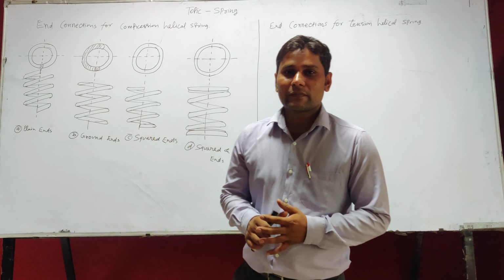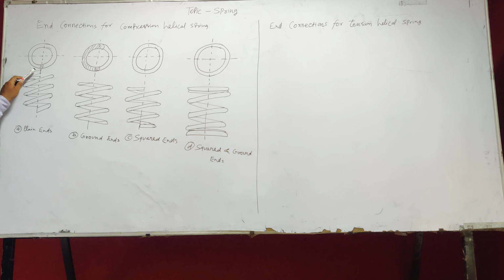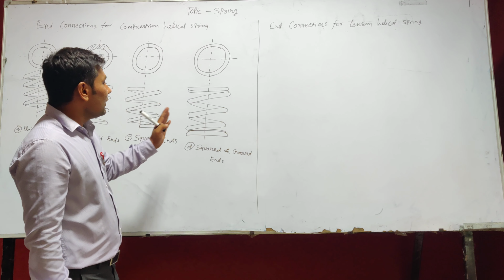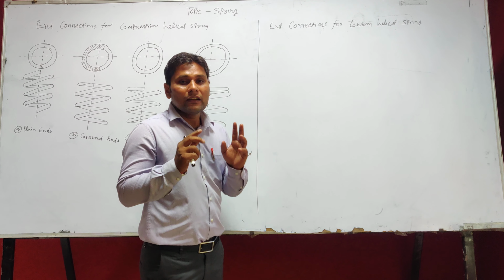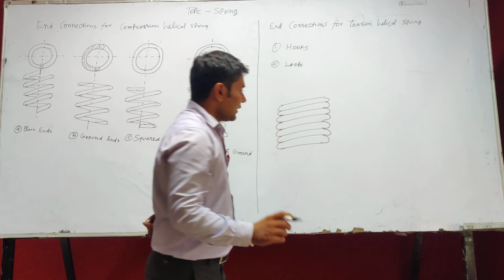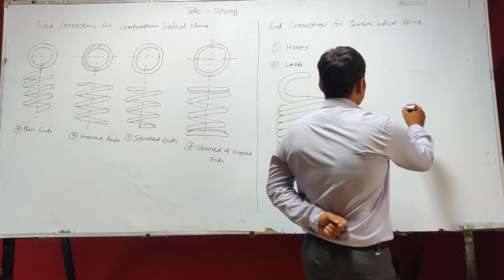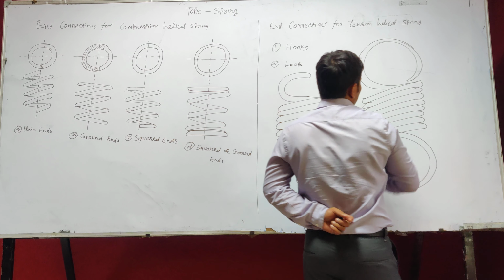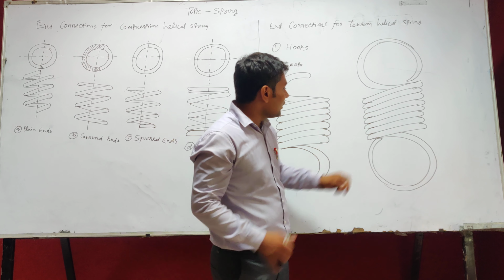End Connection of Spring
Spring Part-2